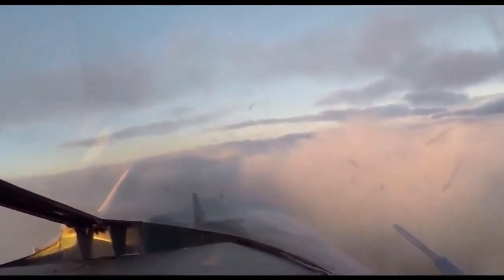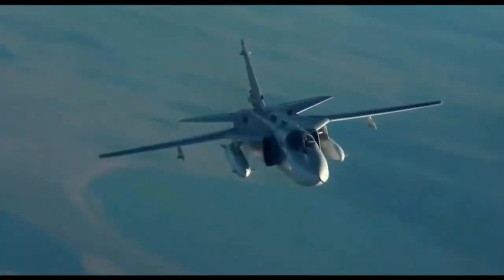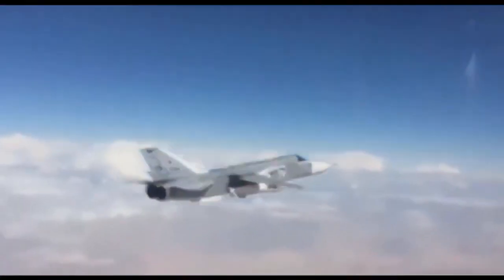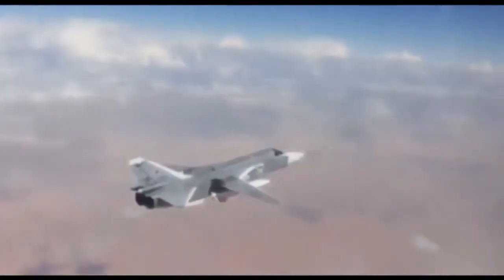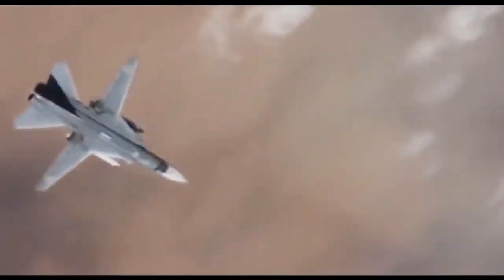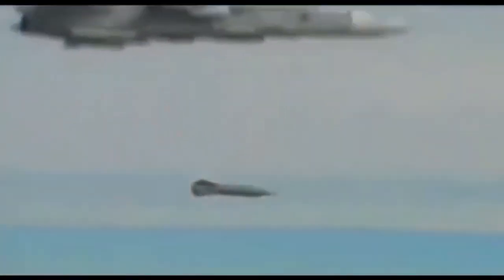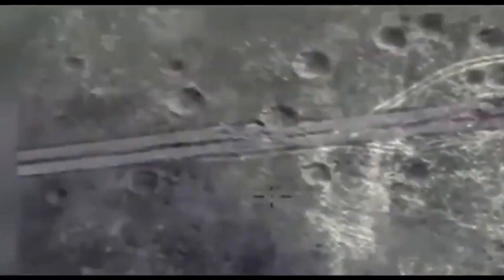Su 24 - What was the first feature of the Sukhoi Su 24 during the Soviet era?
In this captivating YouTube video, we delve deep into the history of the iconic Sukhoi Su-24 during the Soviet era. Discover the fascinating story behind the Su-24's groundbreaking first feature that revolutionized Soviet military aviation. Join us as we unravel the secrets of this legendary aircraft and its pivotal role in Cold War history.